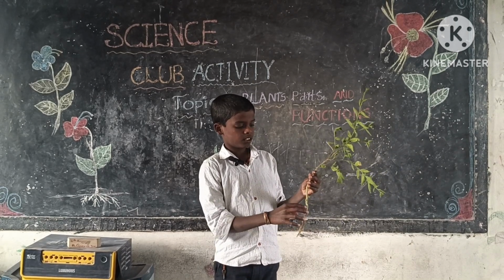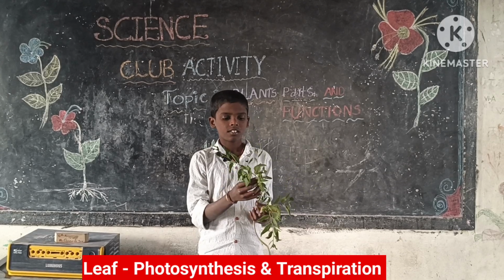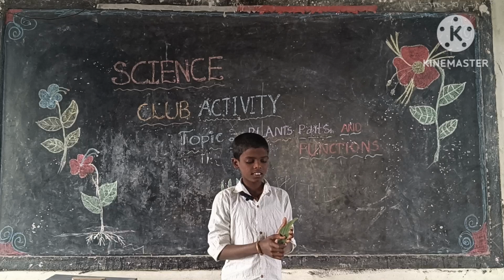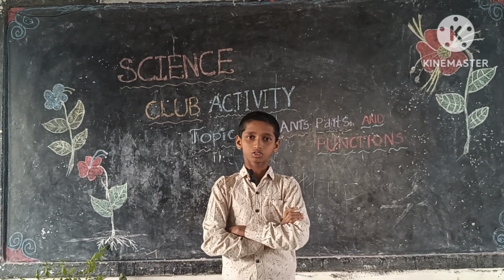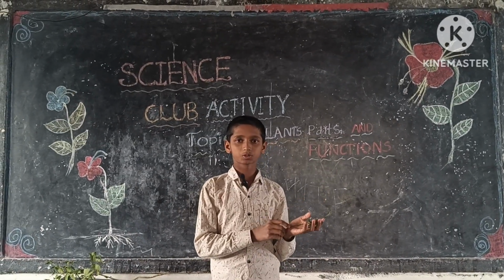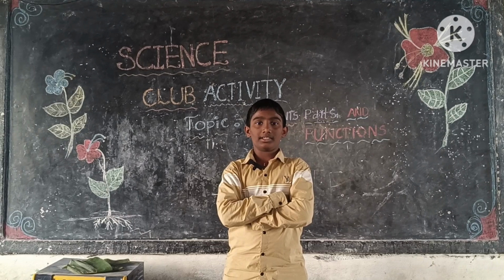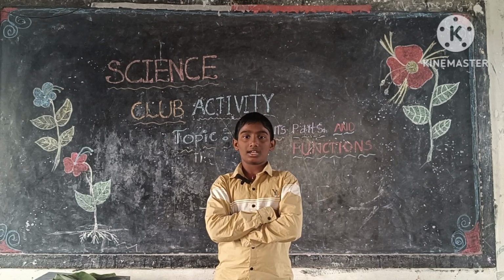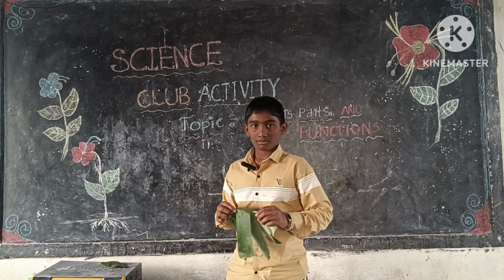SCIENCE CLUB ACTIVITY || PLANTS PARTS - FUNCTIONS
👉 సైకాలజీ &  విద్యా దృక్పథాలు (PIE) 1 MARK వీడియోస్ 👇👇👇👇
   • SHORTS

👉 సైకాలజీ వీడియోస్ 👇👇👇👇
   • psychology classes

👉 విద్యా దృక్పథాలు (PIE)  వీడియోస్ 👇👇👇👇
   • PIE CLASSES

👉సైకాలజీ QUESTIONS వీడియోస్ 👇👇👇👇
   • PSYCHOLOGY QUESTIONS రక్షకతంత్రాలు

   • PSYCHOLOGY QUESTIONS అభ్యసనం

   • PSYCHOLOGY QUESTIONS సంఘర్షణ

   • PSYCHOLOGY QUESTIONS         కోల్ బర్...

   • PSYCHOLOGY QUESTIONS     స్మృతి -విస్...

👉 HWO వీడియోస్ 👇👇👇👇
    • HWO

👉 ENGLISH గ్రామర్  వీడియోస్ 👇👇👇👇
   • ENGLISH CLASSES

👉 SA BIOLOGY  వీడియోస్ 👇👇👇👇
   • biology